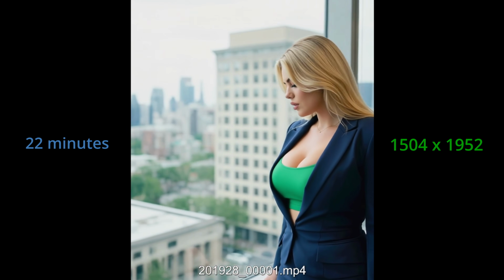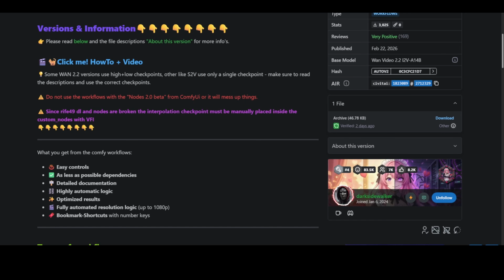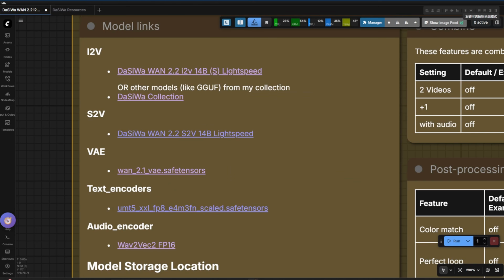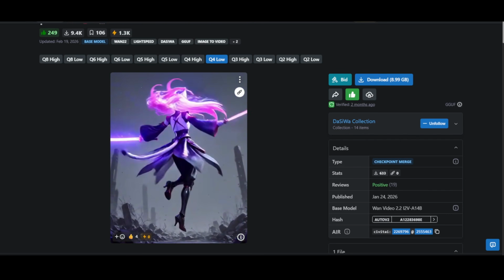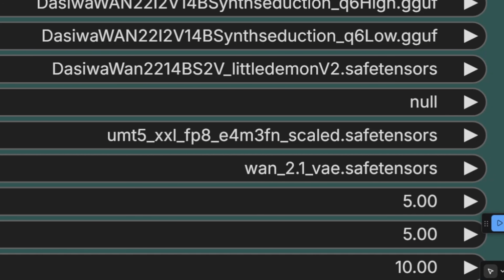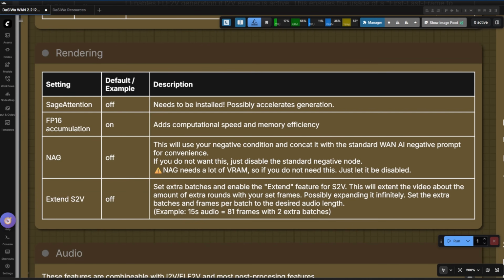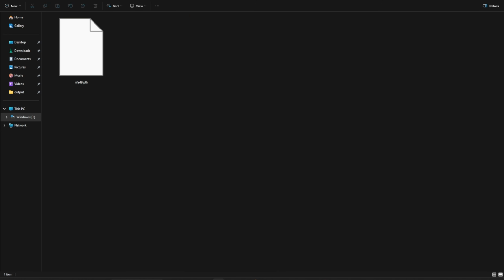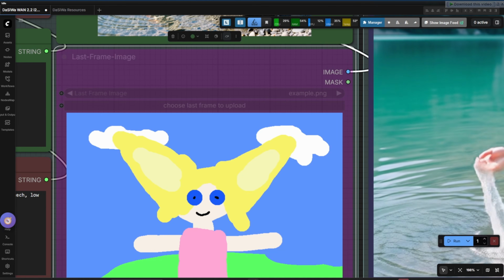WAN 2.2 14B Q6 on 8GB VRAM! Free ComfyUI I2V Workflow (Insta Ladies)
Are you ready to run a massive AI video model on your 8GB VRAM laptop? Watch this easy guide to generate highly consistent I2V clips directly on your machine. This ComfyUI workflow runs WAN 2.2 14B Q6 seamlessly!

In this workflow, you can generate flawless character consistency with production-quality movements. Perfect for Insta Ladies animations, dynamic clips, and exploring the power of locally-run GenAI! Check the guide below to set it up perfectly without errors!

Timestamps:
0:00 - Previews with details
0:36- WAN 2.2 Q6 modified, Workflow link
1:42 - Generating Insta Ladies
1:48 - Mastering the Workflow
5:35 - Live Generation

💻 My Setup :

Laptop: Gigabyte A16
GPU: RTX 5060 (8GB VRAM)
RAM: DDR5 32GB (Dual Channel)
Mic: Elgato Wave Neo